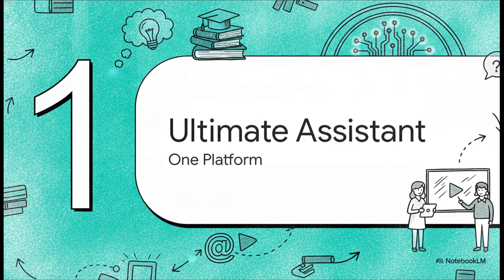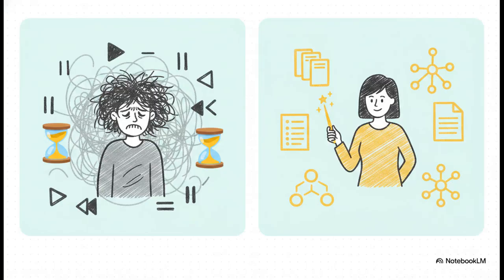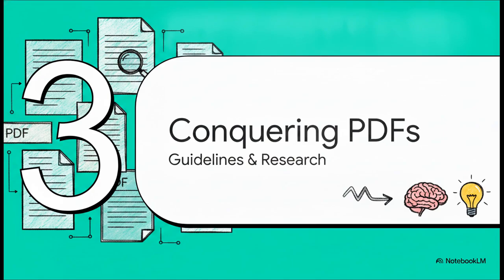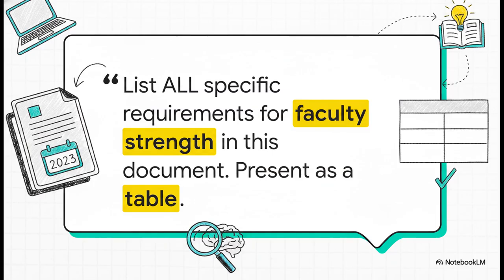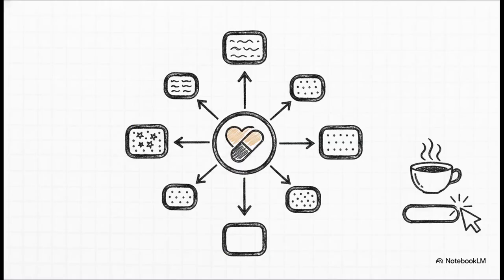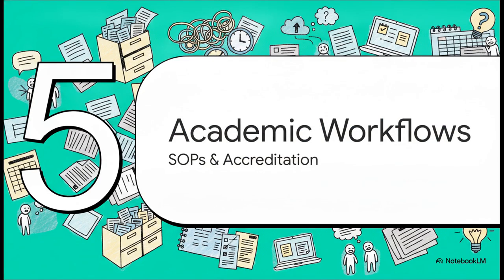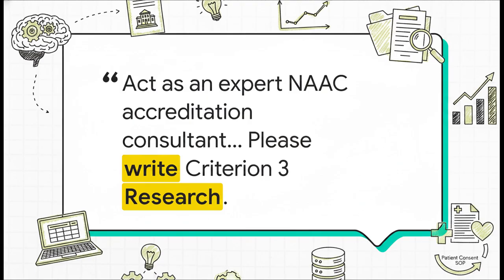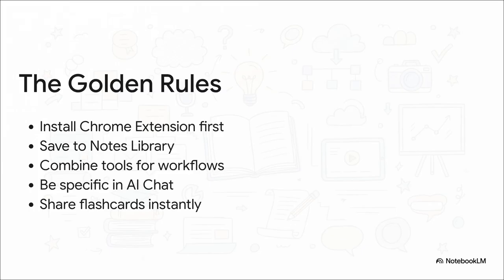NoteGPT AI Assistant